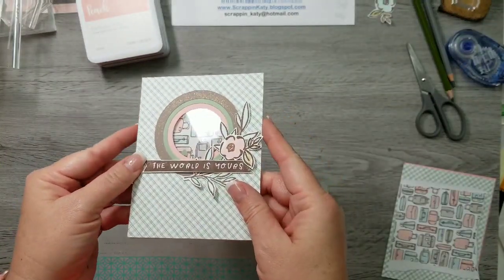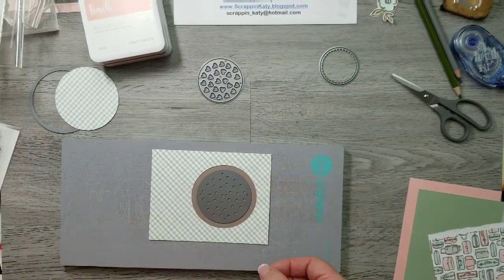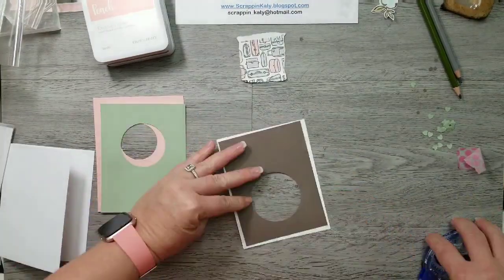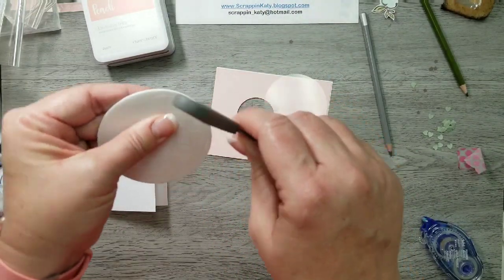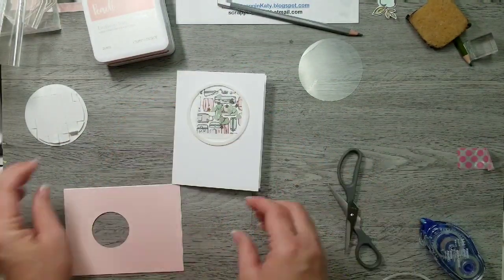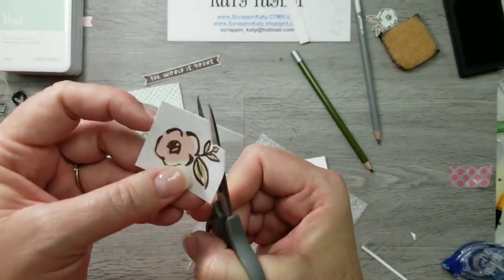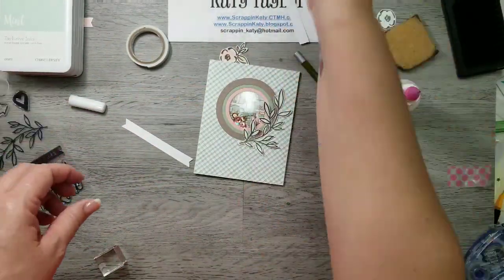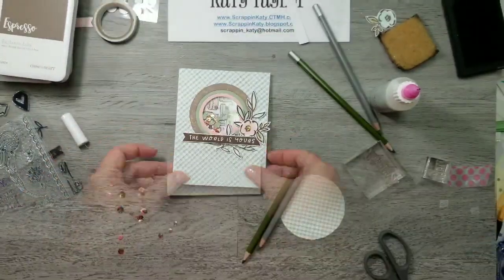Shaker Card | The World Is Yours | Process Video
Watch me put together a quick shaker card using various sizes of circle Thin Cuts from a couple of collections from Close to my Heart.